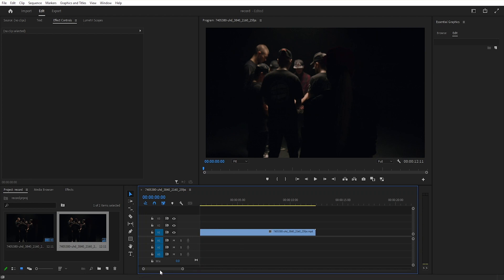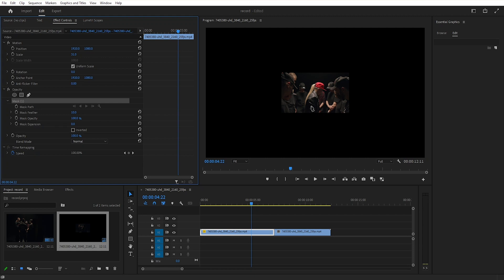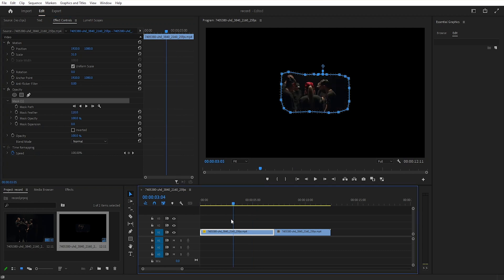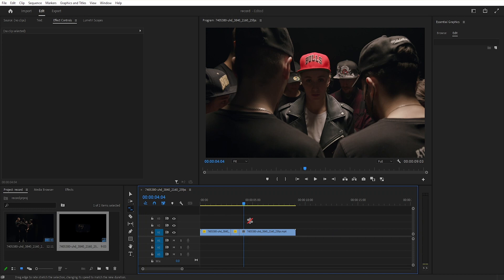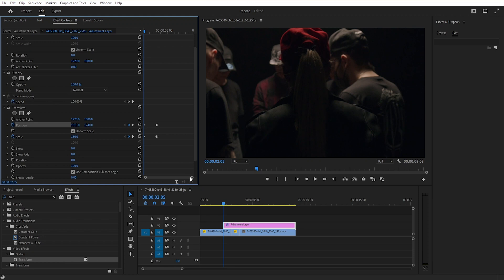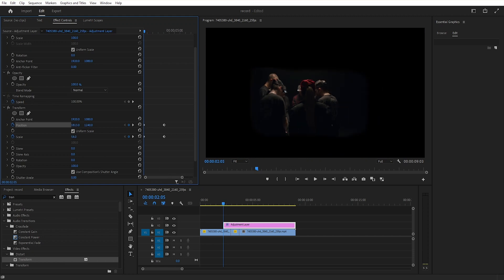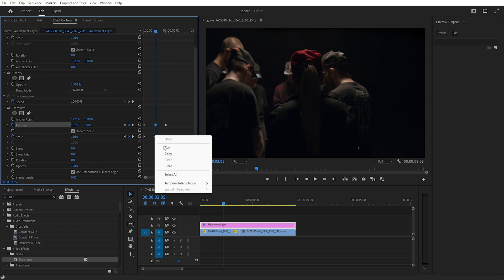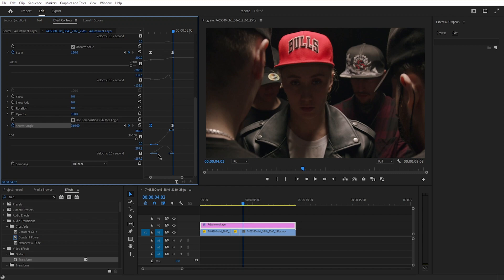How To SUPER ZOOM EFFECT In Premiere Pro | ZOOM EFFECT Tutorial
In this tutorial, we'll guide you through the process of creating impressive super zooms that will grab your audience's attention and take your video projects to the next level. Whether you're new to editing or a seasoned pro, this video covers all the key techniques, tips, and tricks you need to enhance your skills in Adobe Premiere Pro.